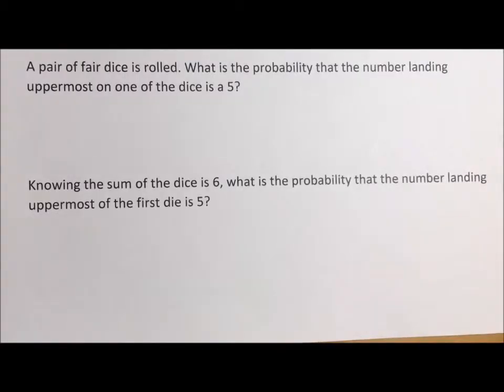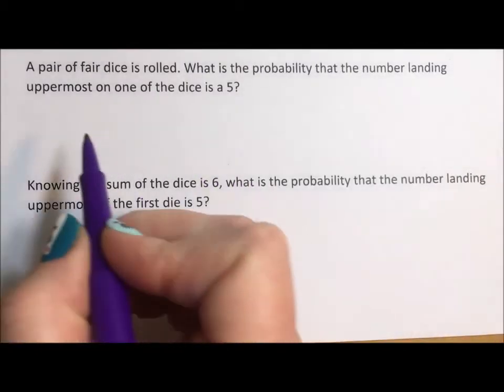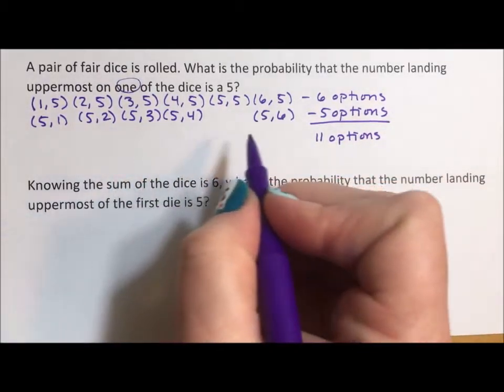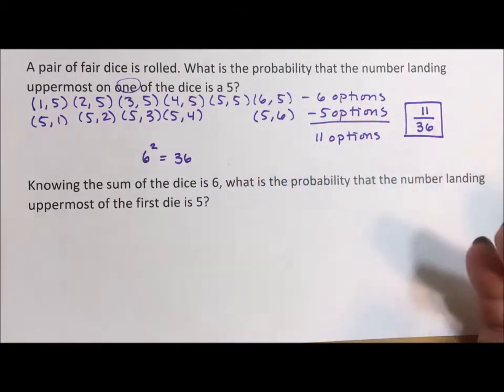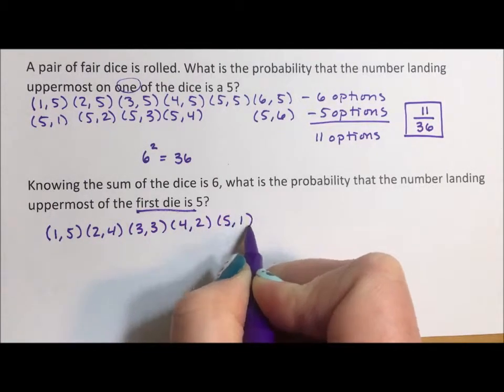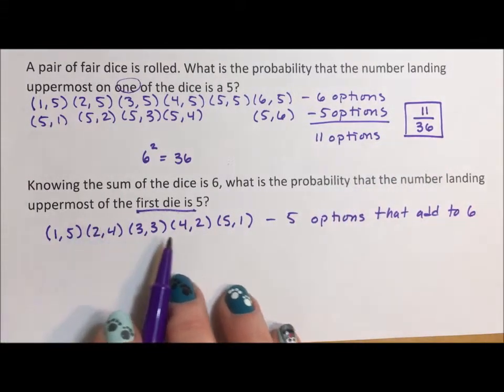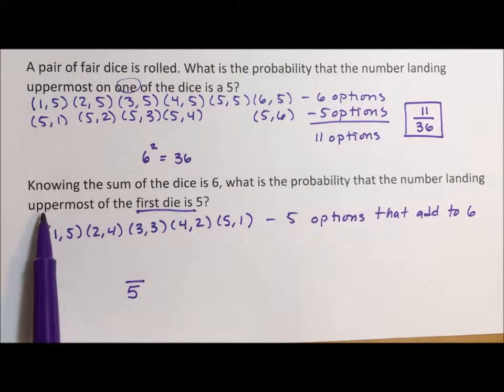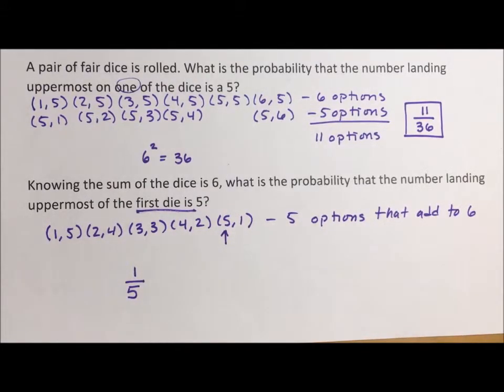Conditional Probability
This video looks at the probability of rolling two dice, then it looks at a conditional probability situation with the dice.